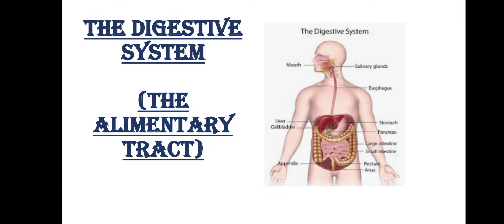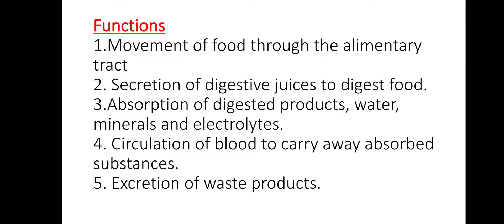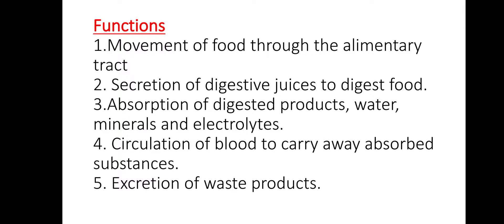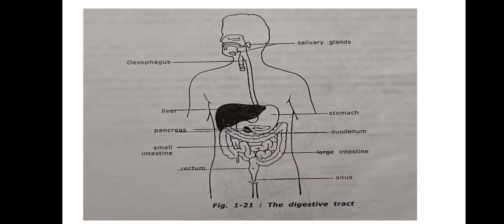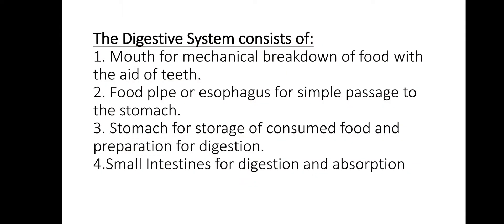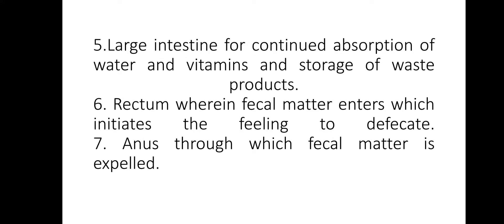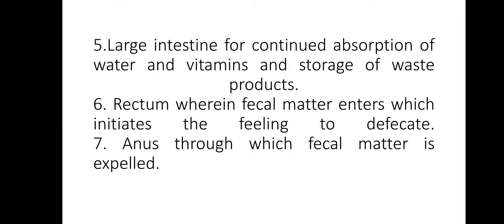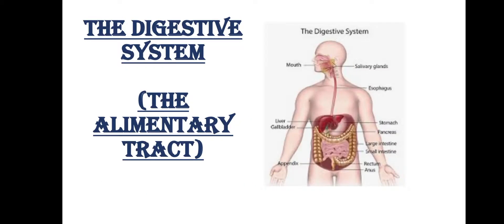DIGESTIVE SYSTEM-PART 1#Homescience(for cdpo exam 2022 & Icds supervisor 2023 exam)